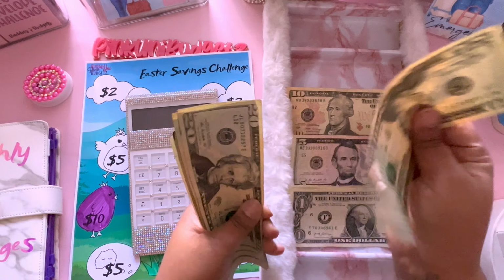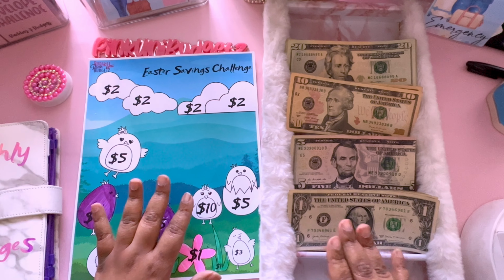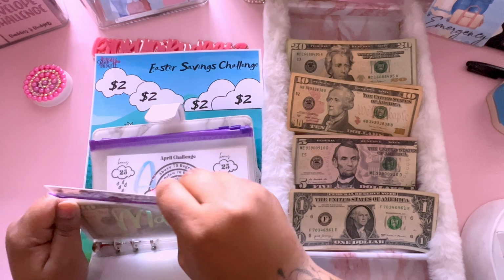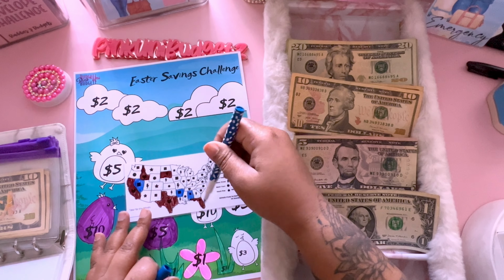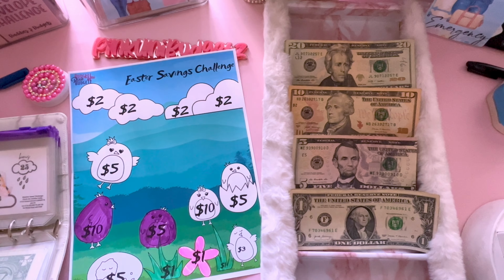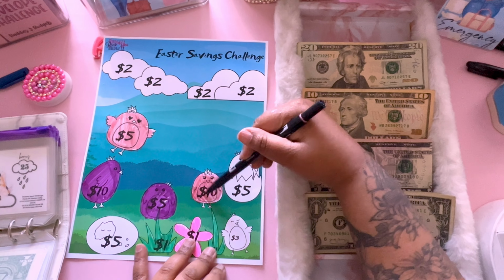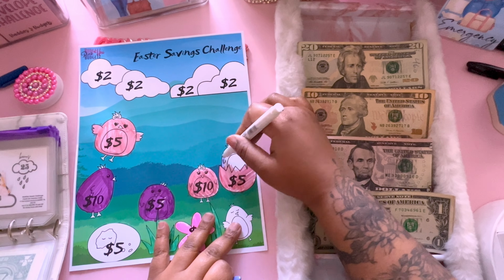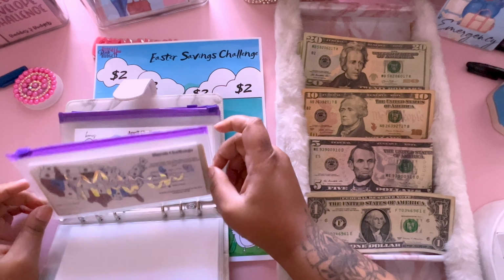Cashstuffing Saving Challenges for the Month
Join the Pink Uni Family!

 🌸Baddies and Budgets Link***

🌑 Discreet Budget Binder Set

🌖 Bank Bag for those bank runs

🌘 Printable Bi-Weekly Budget Planner

🌒 1k Saving Challenges

🌓 Wallet Custom Cash Dividers

❤Its MissK Clear Envelopes

❤️Baddies and Budgets Savings Challenge Book

TheBeauteShoppe

Link to this smell so good body butter. I love this stuff!!

Hey! Acorns makes it easy to save and invest. Join me and you'll get a free $5 investment! As a perk of referring users, I can get a reward too. Learn more and see terms here.

iPhone 13

What I used to edit:

LumaFusion App on my IPad Pro.

Ignore this, just tags and keywords